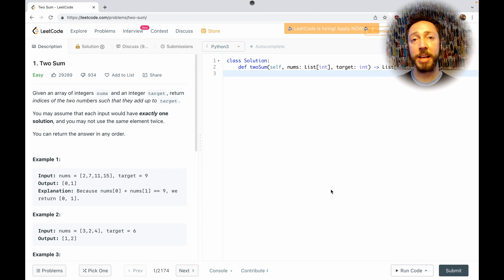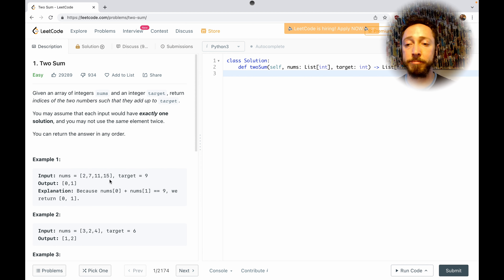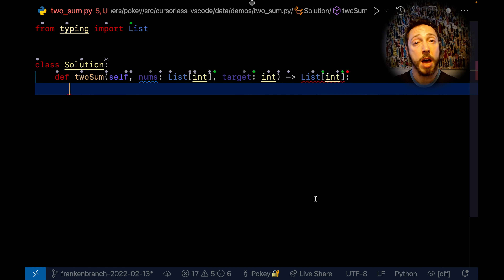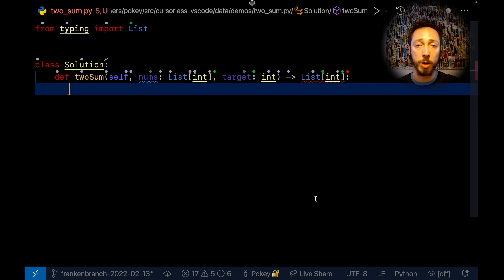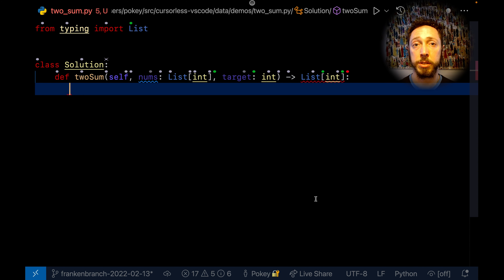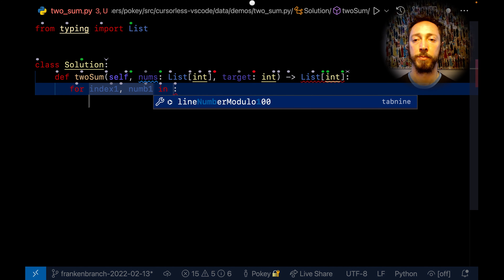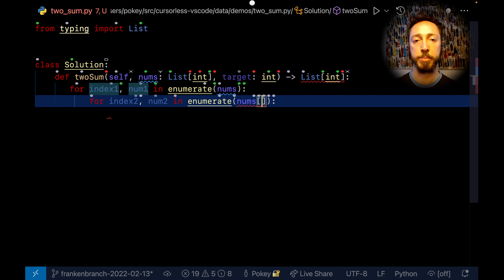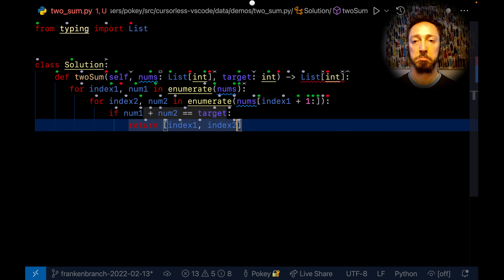Cursorless Talon voice coding demo: Two sum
Cursorless is a spoken language for voice coding built using Talon and VSCode

My personal talon files (YMMV; probably best to start with knausj